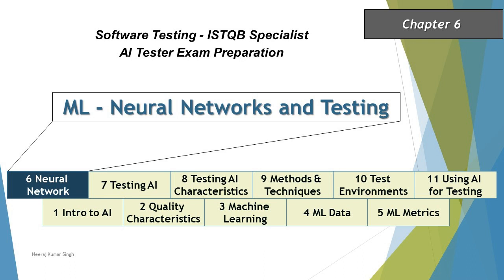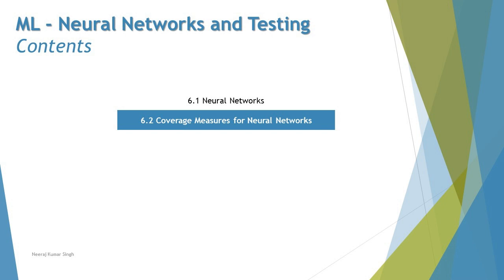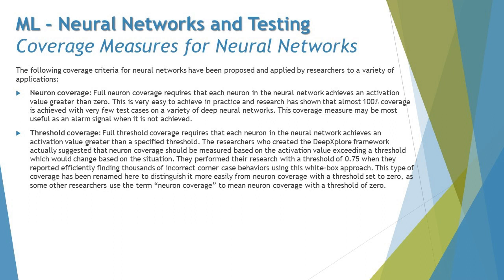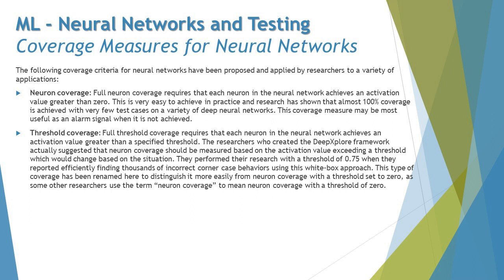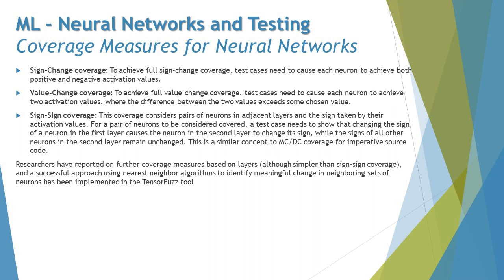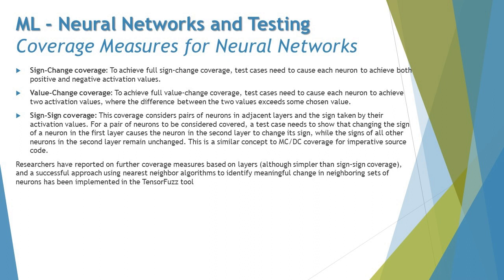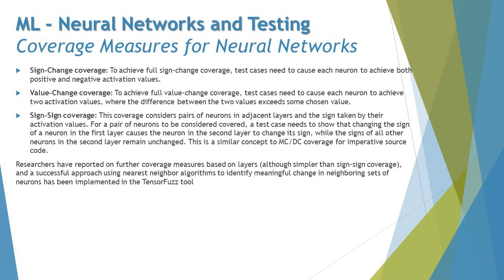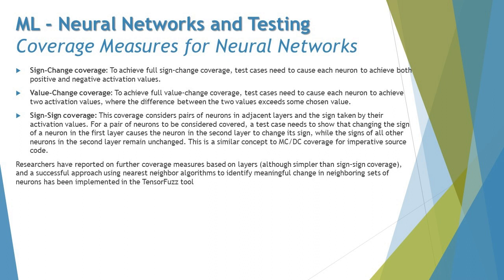ISTQB AI Tester | Coverage Measures for Neural Networks | AI Tester Certification | AI Tutorials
Hello Friends,

This tutorial will drive individuals about the Coverage Measures for Neural Networks of AI about ISTQB AI Tester Certification of ISTQB Examination.

This series of tutorials will help individuals to prepare for the ISTQB Specialist AI Tester exam. This series consists of ISTQB Syllabus discussion, understanding, tips, tricks, and time management about the exam by Neeraj Kumar Singh.

AI Tester Certification,
Coverage measures of ML,